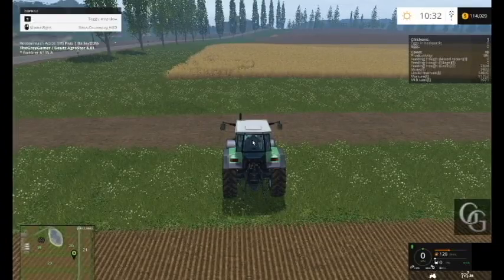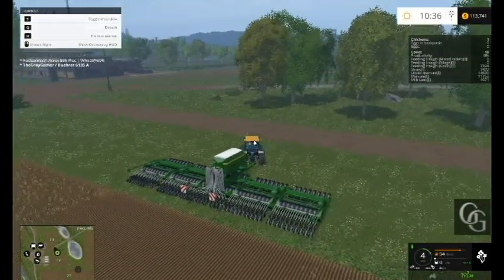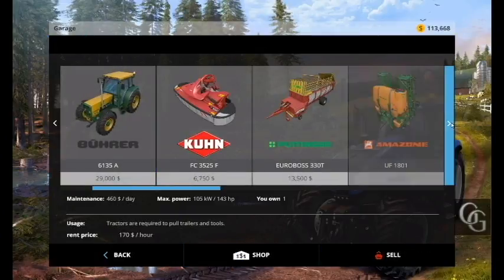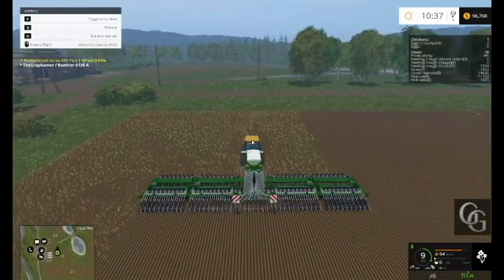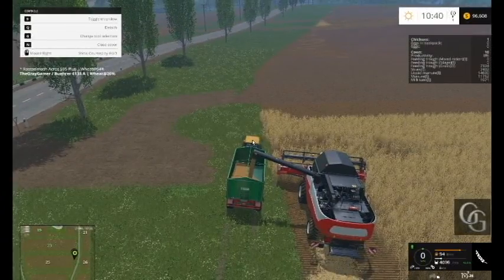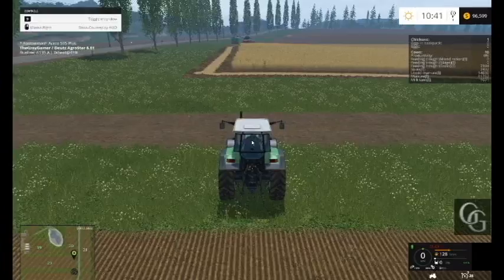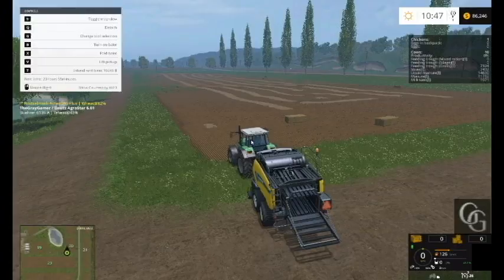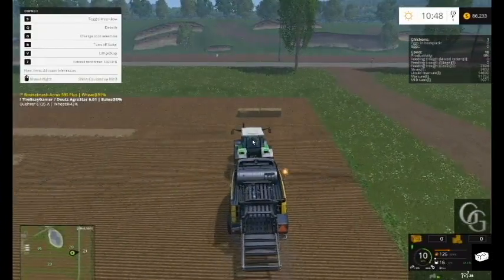FarmSimulator15 Year Long Lets Play II 017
Yes, I practice this game first...sad but true.